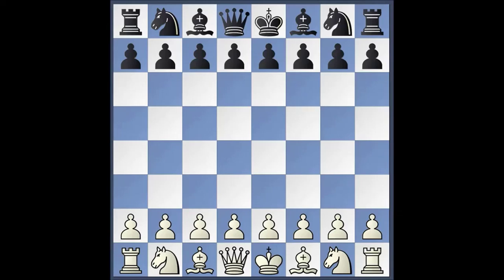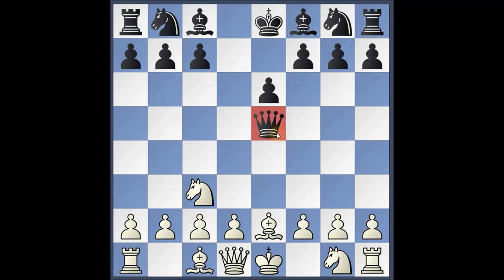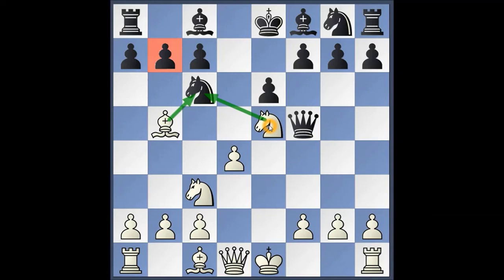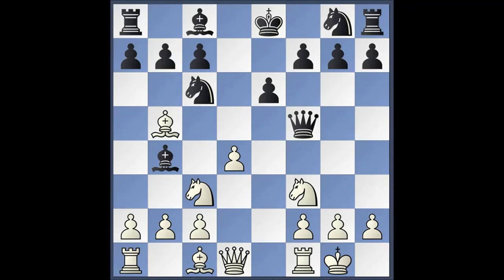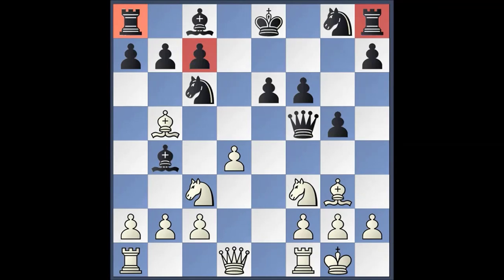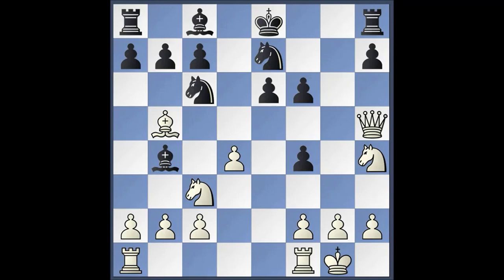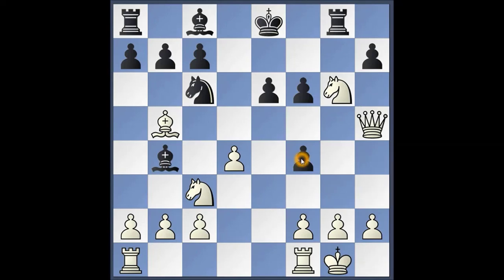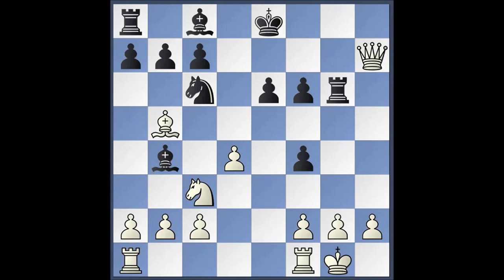Undefended pieces Spring 2023